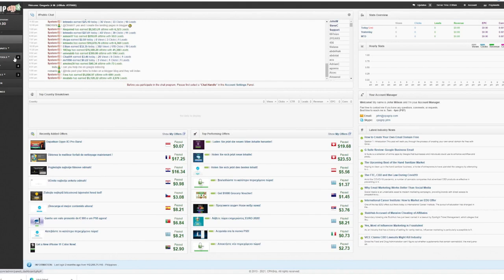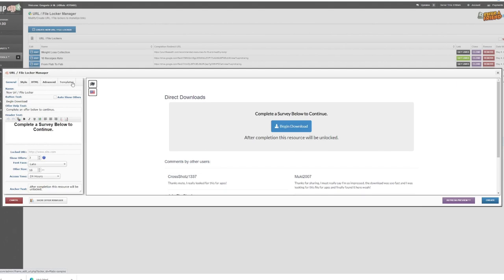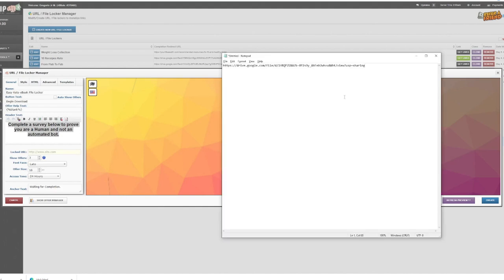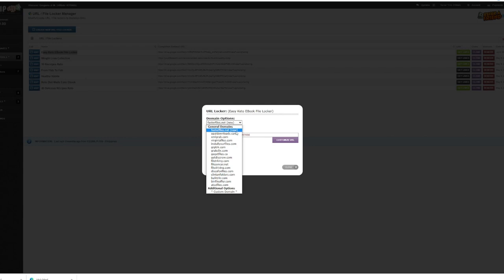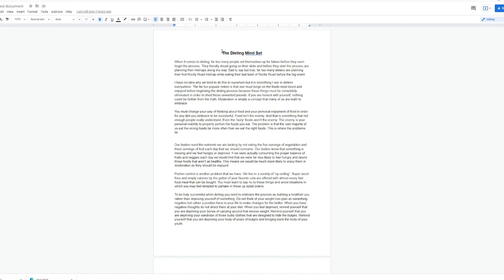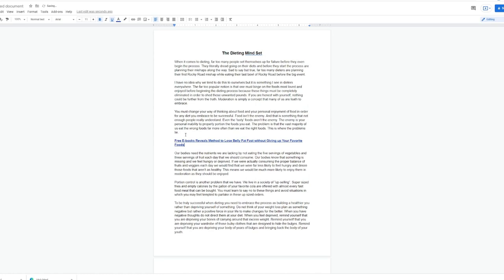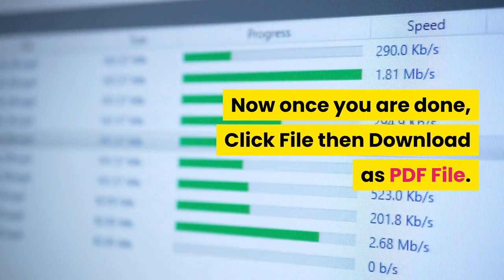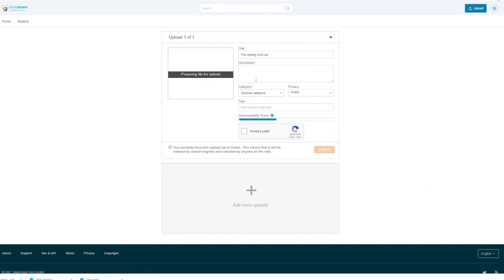💰💻 Earn $300 Passive Income Daily Make Money Online Using CPA Marketing